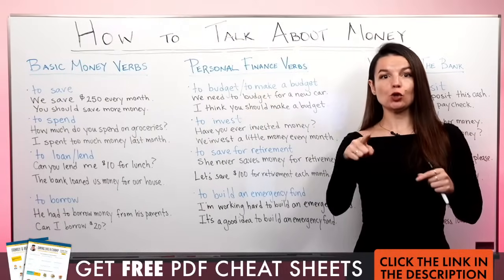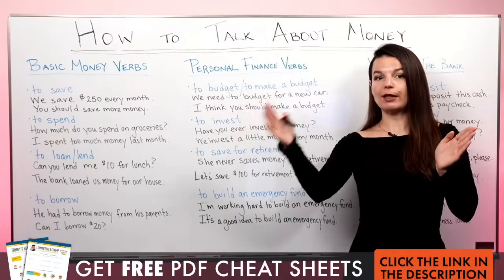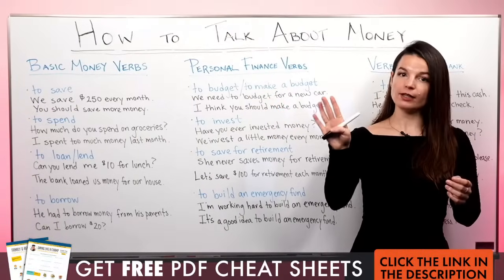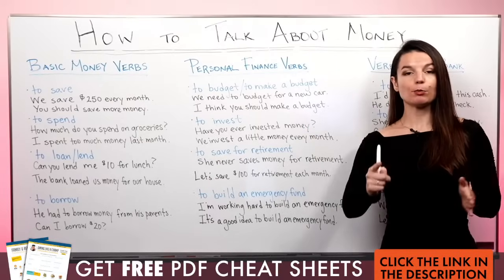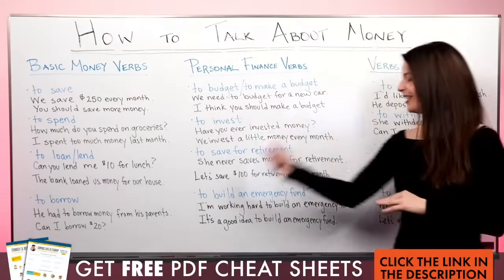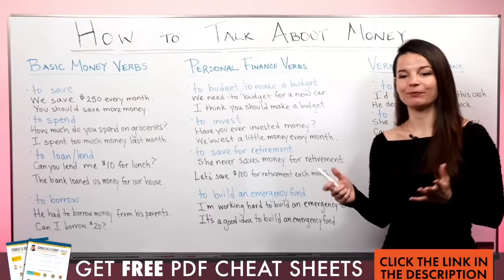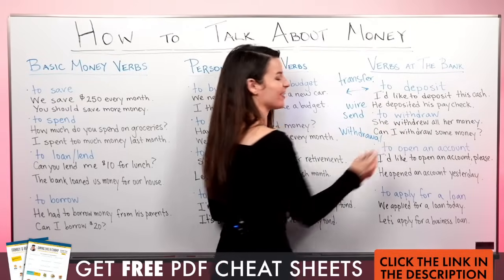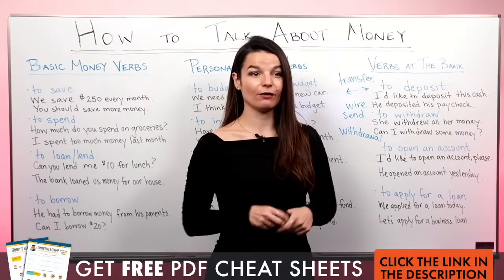Learn How to Talk about Money in English!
You are an English beginner and want to get started with the English language? With this English lesson, we teach you how to talk about money in English. You will be able to make huge progress fast and express yourself in English.